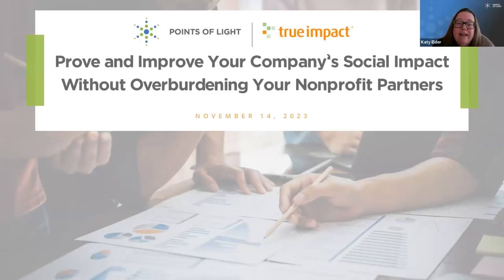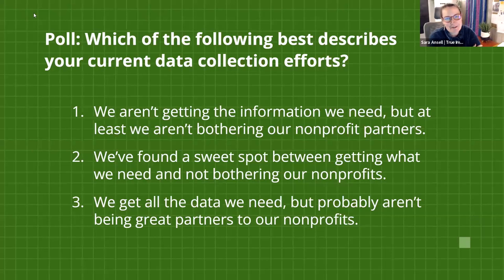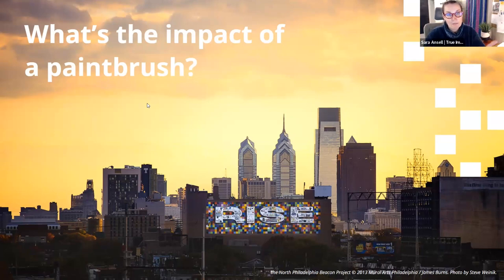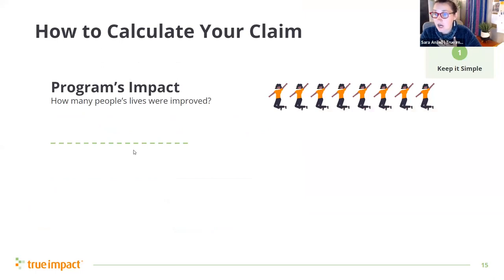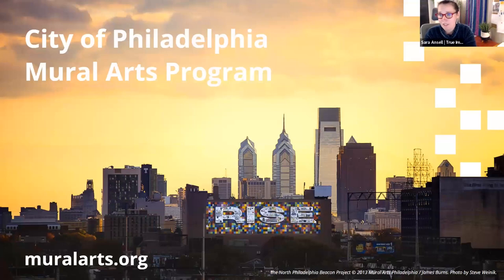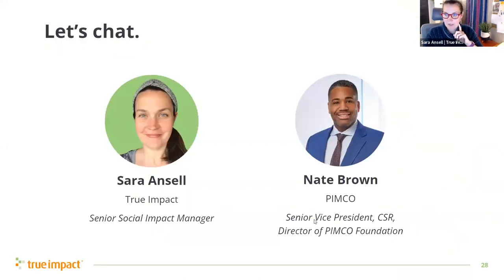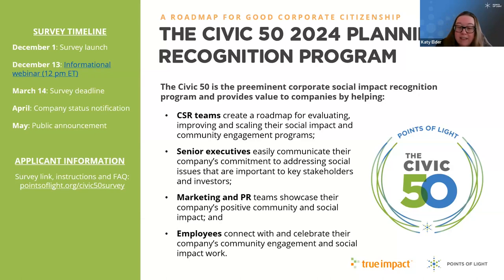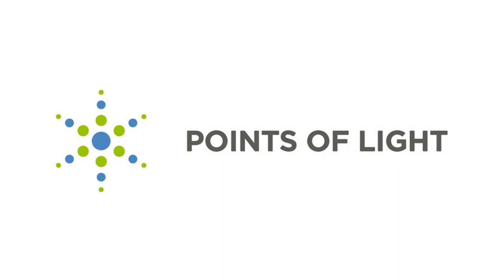Prove and Improve Your Company’s Social Impact Without Overburdening Your Partners Webinar Recording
The last few years have been revolutionary in how companies approach their relationships with nonprofit partners. How can you, as a CSR leader, support this movement yet continue to track essential impact data? Watch this webinar recording to learn how to gain actionable insights while keeping both your company’s and your nonprofit partners' needs in mind.

This webinar features Sara Ansell, senior manager of social impact at True Impact, and Nate Brown, senior vice President and director of the PIMCO Foundation, as they discuss what a collaborative impact evaluation process looks like, whether you are measuring employee volunteerism, grant-making or pro bono efforts.

If you’d like to learn more about how Points of Light can provide corporate social impact solutions to level up your employee community engagement strategy, please